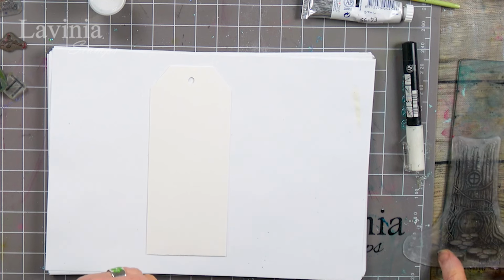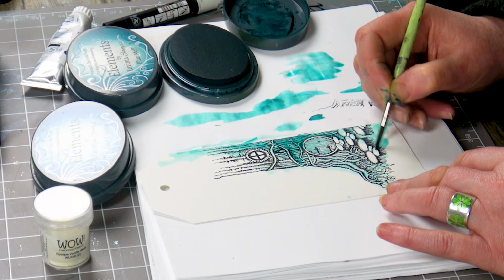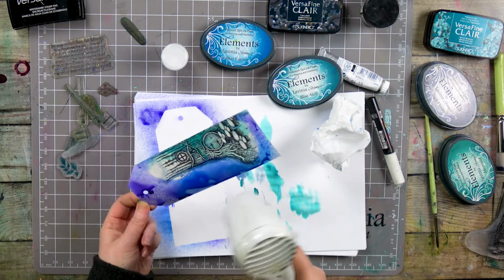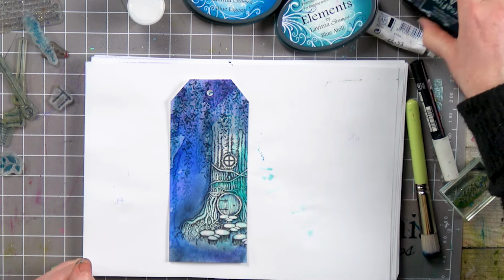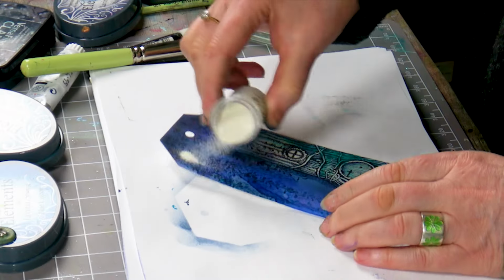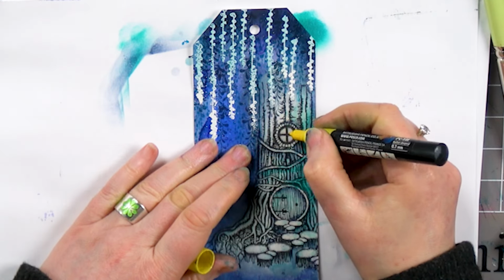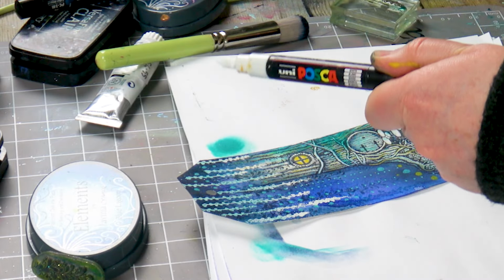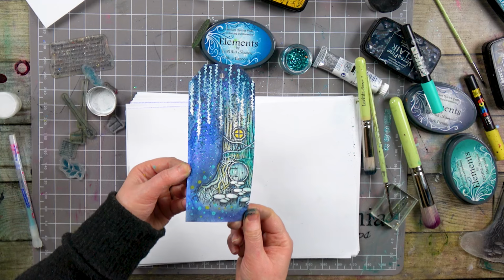Druid’s Inn Watercolour Tag with Tracey Dutton - A Lavinia Stamps Tutorial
Druid’s Inn Watercolour Tag with Tracey Dutton

In today’s tutorial, Tracey continues the winter theme with a stunning tag design featuring one of Lavinia’s classic and much-loved stamps, the Druid’s Inn.
Working on a watercolour card tag, Tracey demonstrates how to use Distress Micro Glaze to protect parts of the image while over-spraying with Mysticals Mica Mineral Spray. This technique creates a beautifully dappled background in blue hues—a perfect nod to this month’s Lavinia Creative Challenge, Blue Hues.
The intricate details of the Druid’s Inn are brought to life using Posca Pens and Gel Pens. To enhance the design, Tracey stamps cascading foliage using Versafine Clair Twilight ink, and then adds a second layer of depth with more foliage stamped in Versamark Watermark Ink, finished with a sprinkling of Wow! Embossing Powder in Opaque Vanilla White.
An additional touch of sparkle was added with a glue pen and the iridescent blues and greens of Mermaid Eco Glitter.
To learn more about the techniques and products used in this magical project,